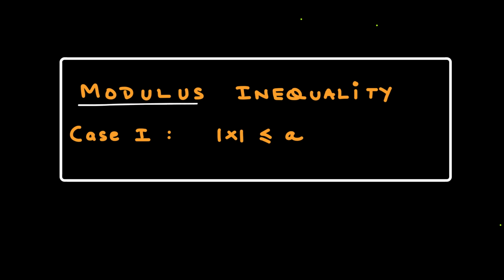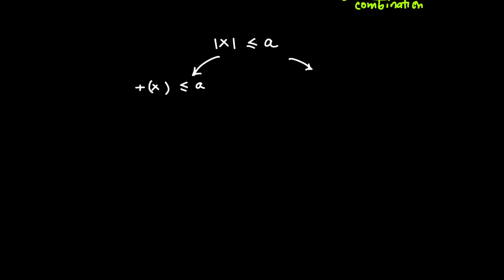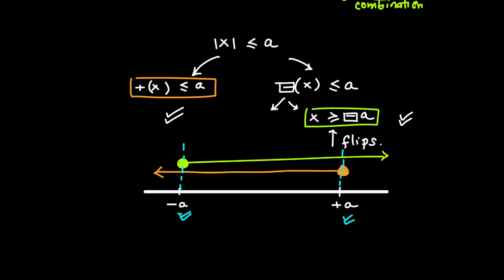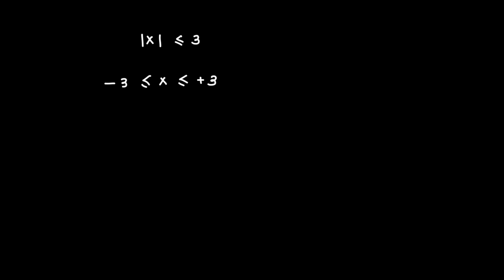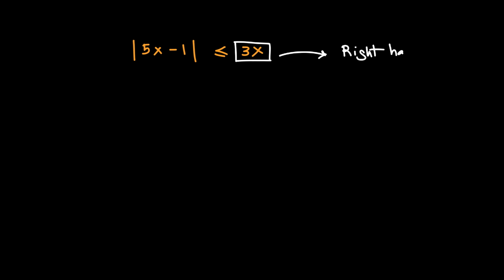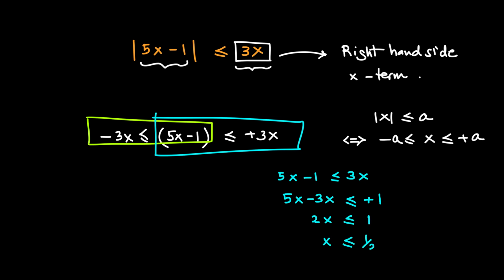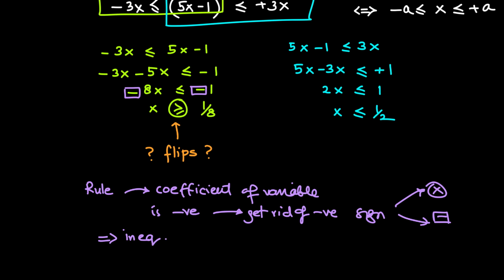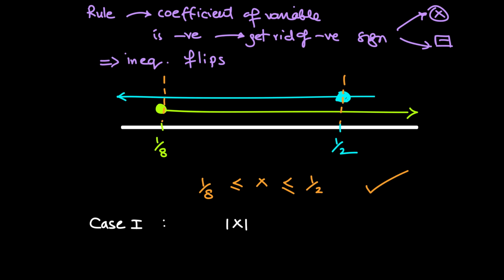Modulus Inequalities | Algebra | A Level Maths P3 9709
Crack the Code: Mastering Modulus Inequalities in A Level Math (CAIE)

Feeling lost in the absolute jungle of modulus inequalities? This video is your roadmap to conquering these beasts and acing your CAIE AS Level Math exams!

Get ready to:

- Solve like a pro: Master simple inequalities like |x| less than or equal to a where a is a constant, using algebraic power moves. Get ready to manipulate equations and rewrite expressions like a boss!
- Level up your game: Tackle trickier inequalities with an x-term in the absolute value, flexing your algebraic muscles to solve for x. It's time to show those equations who's the boss!
- Become an inequality master: Unlock the secrets of the rule of inequality to confidently eliminate negative signs and transform even complex equations into simpler forms. ✨
- Visualize your victory: Draw a clear and concise number line, pinpointing the solutions and highlighting the overlapping region where your answer lives.

Ready to break free from the modulus maze? Press play and join the mathematical adventure! Remember, practice is key, so grab your pen and paper and start conquering those inequalities! ✏️

Bonus: This video is specifically designed for Cambridge A Level Math students, ensuring it aligns perfectly with your curriculum.

P.S. Don't be shy to ask questions in the comments. No modulus inequality left behind! Together, let's unlock the secrets of algebra and ace those CAIE exams!